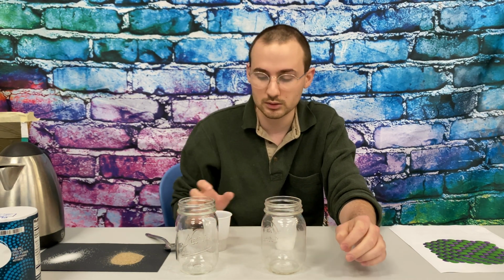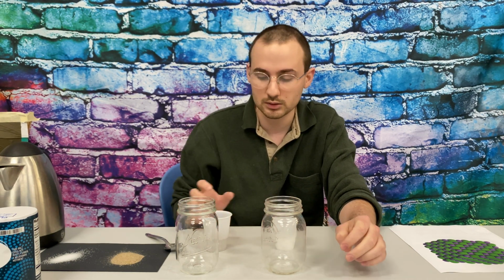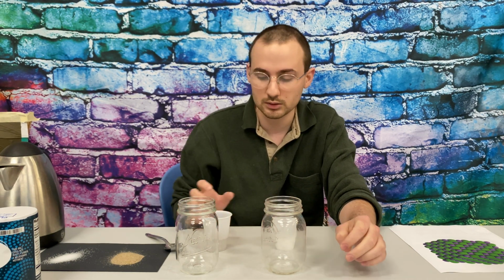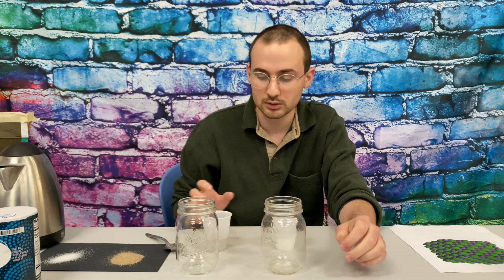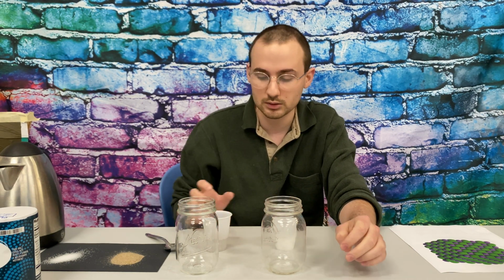Full STEAM Ahead – 10-1-20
Join Mr. Shelby as he talks about solutions and chemical reactions. He will demonstrate a solution and a suspension and show you how to create borax crystals.